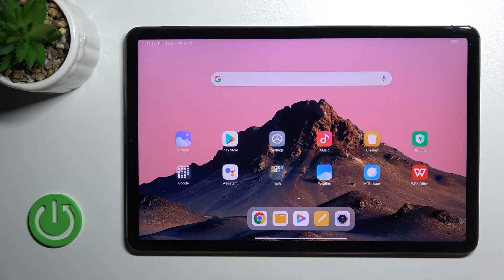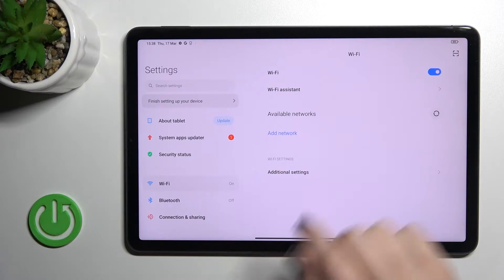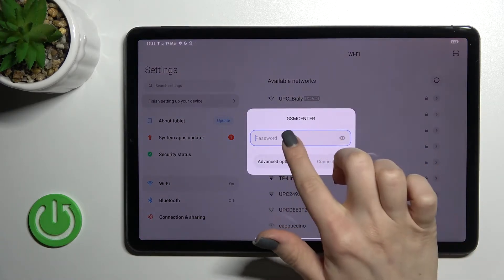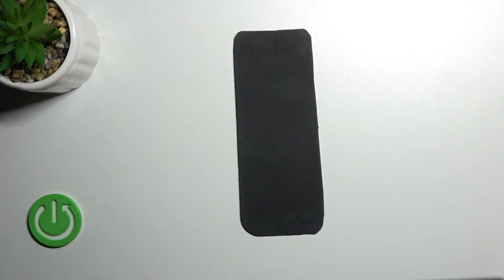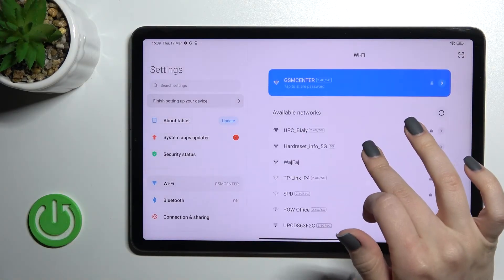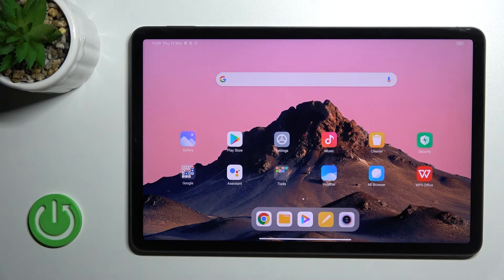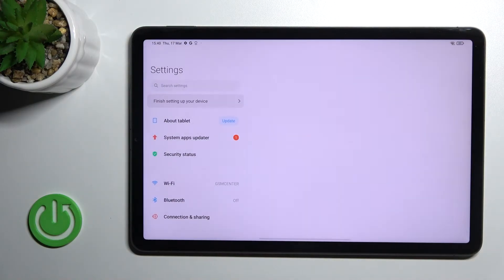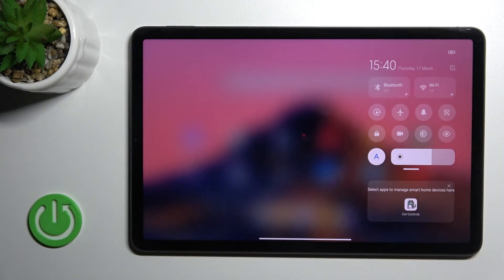Xiaomi Pad 5 - How To Connect WiFi Network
If you want to connect Xiaomi Pad 5 with WiFi network, this video might be essential. Simply follow our step-by-step video tutorial and learn how to pair Wifi Network with Xiaomi Pad 5. If you found this guide useful, please visit our YouTube channel HardReset.Info. Subscribing to our channel, leaving us a like, or comment will greatly help us in making future guides for you. Cheers!

How to connect wifi network to Xiaomi Pad 5 ?
Can i connect wifi with Xiaomi Pad 5 ?
How to establish internet connection on Xiaomi Pad 5 ?
How to connect internet with Xiaomi Pad 5 ?
Connecting Wifi with Xiaomi Pad 5 ?